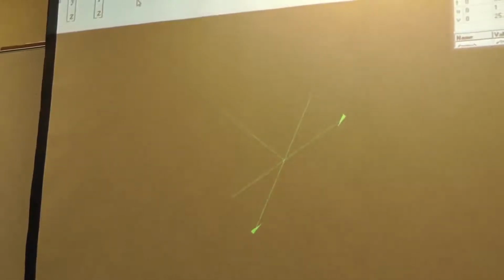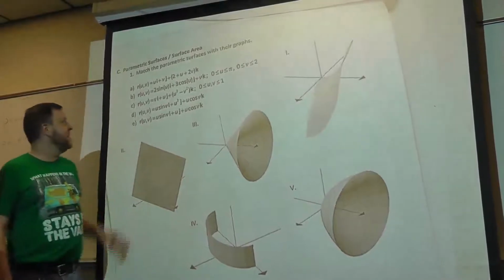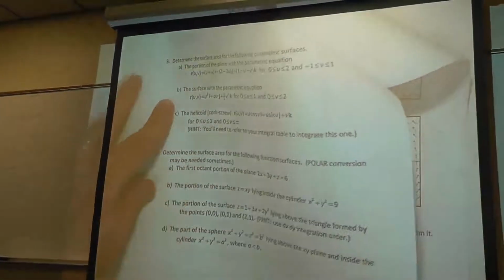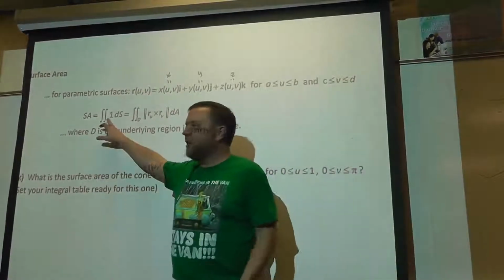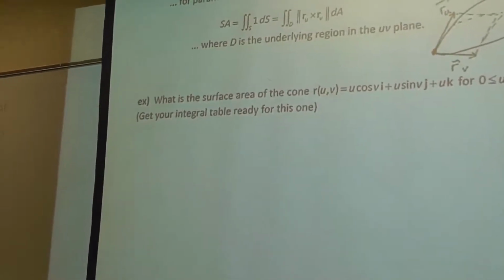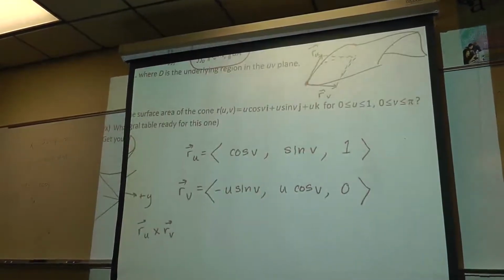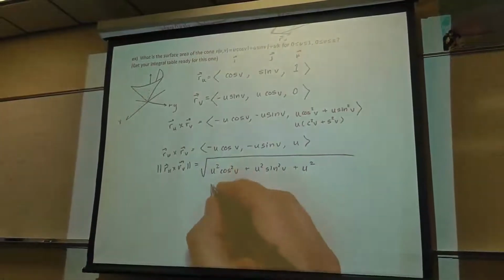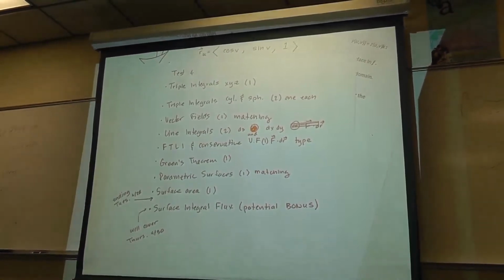PSCC Calc3 lec21 pt3 4.28.15 Parametric Surfaces and Surface Area